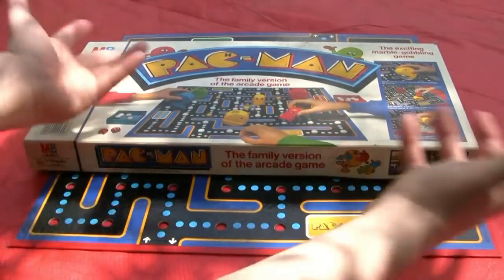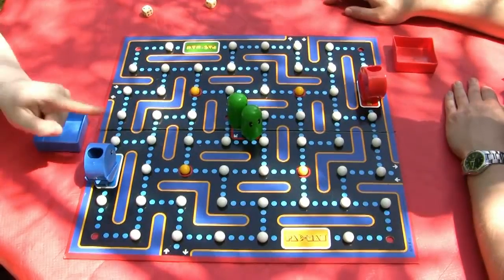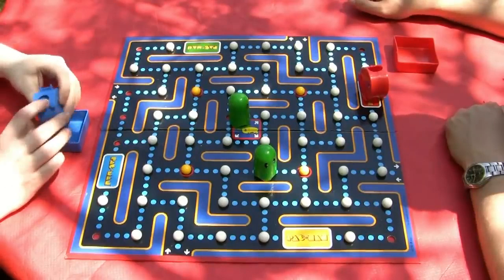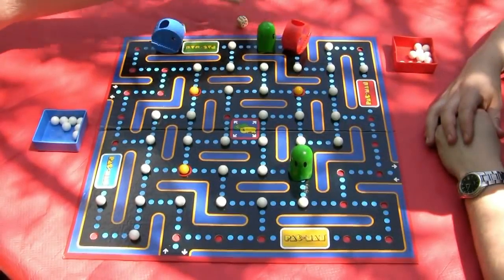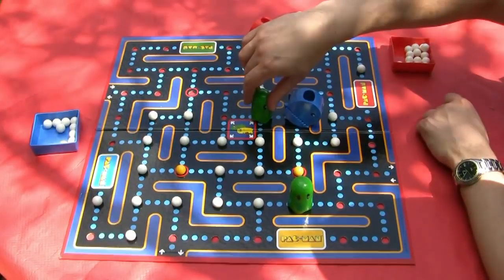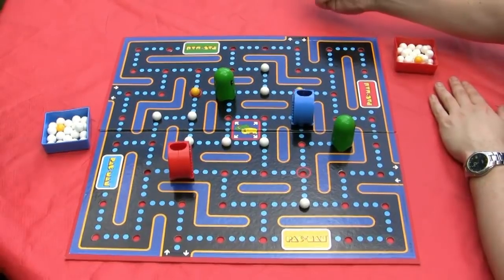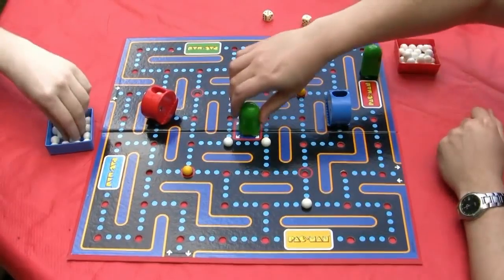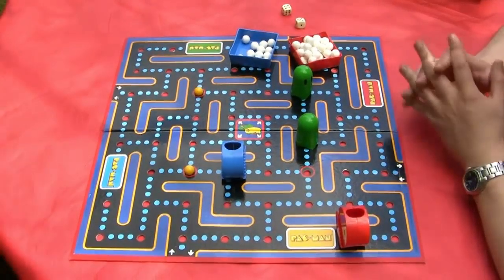Pac Man The Board Game